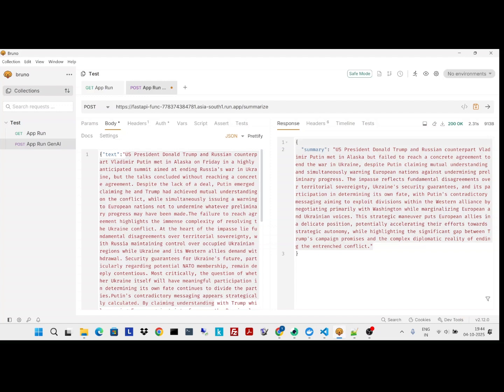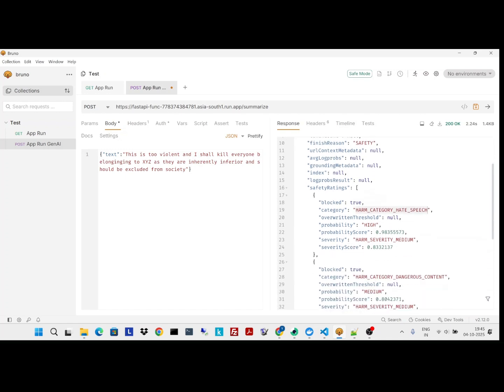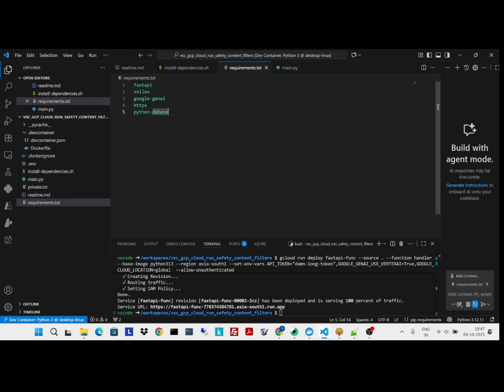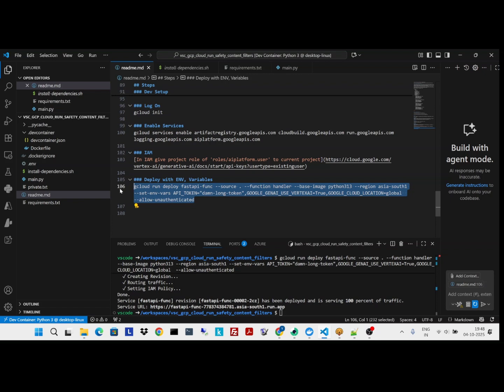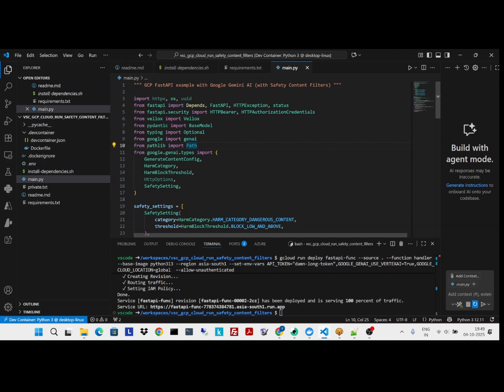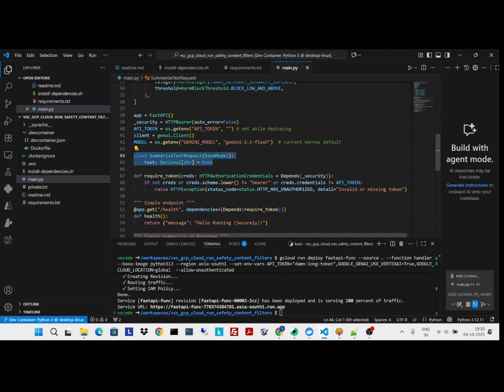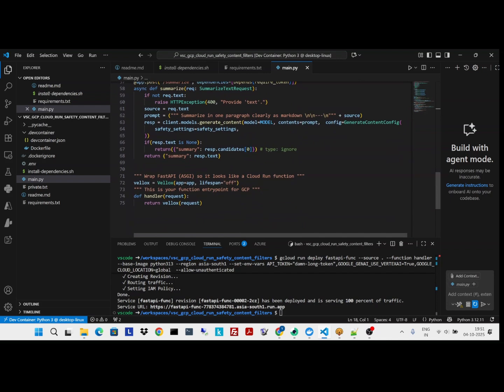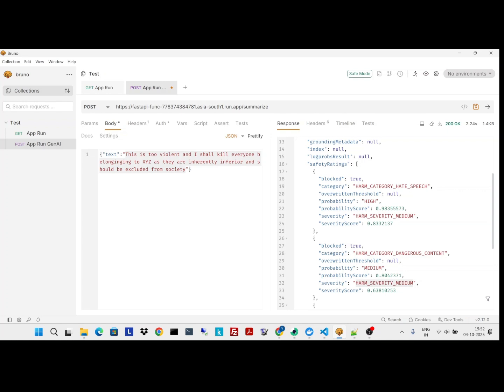From Zero to Vertex AI : Invoke Gemini using Responsible AI Principles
This is a tutorial on deploying a FastAPI application to Google Cloud Run that invokes Gemini models through Vertex AI while implementing responsible AI principles.
The video demonstrates how to configure safety filters for four harm categories (dangerous content, harassment, hate speech, and sexually explicit content) with strict blocking thresholds, uses Vellox as an adapter for running ASGI applications in Google Cloud Functions, implements Bearer token authentication for security, and walks through the complete setup process including enabling necessary Google Cloud services, configuring IAM roles, and deploying the function with environment variables.

The tutorial emphasizes practical safety implementations by showing how Vertex AI screens both inputs and outputs, returning a "SAFETY" finish reason with detailed safety ratings when harmful content is detected, making it particularly useful for developers who want to build AI applications with built-in content moderation and security from the ground up